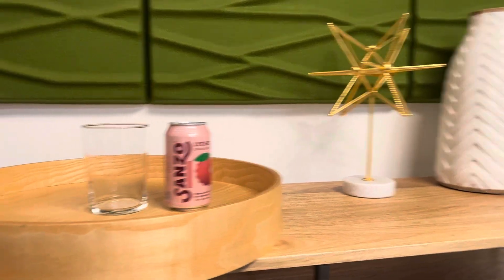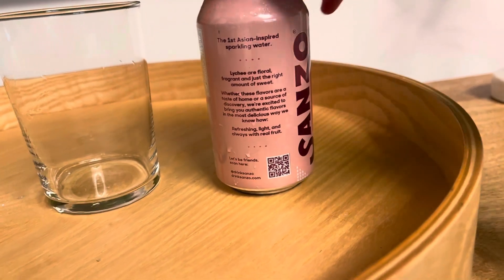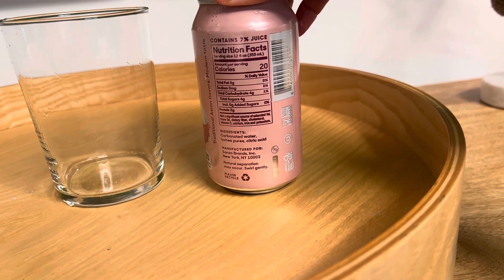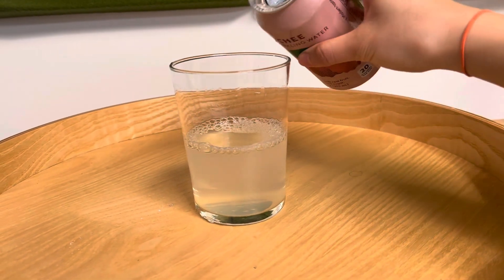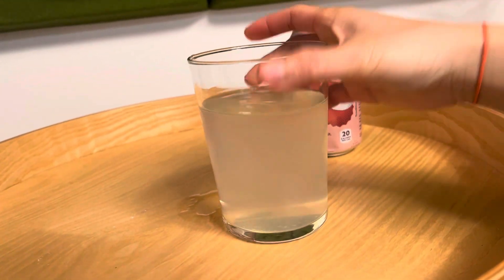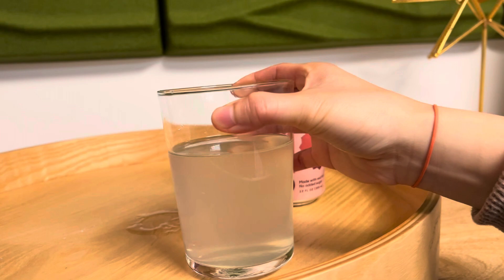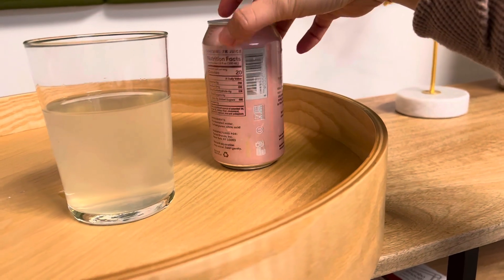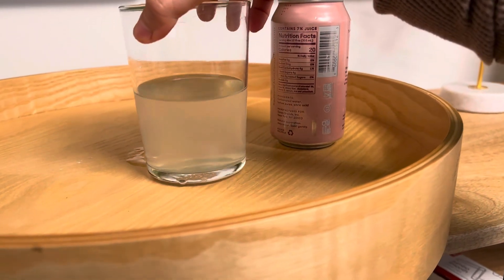Sanzo lychee drink asmr